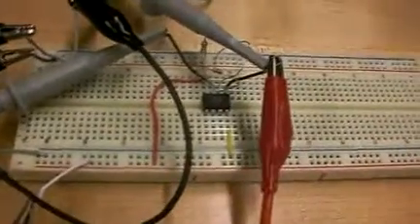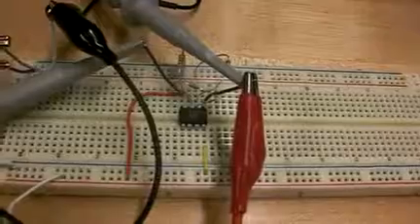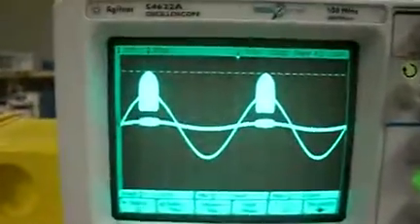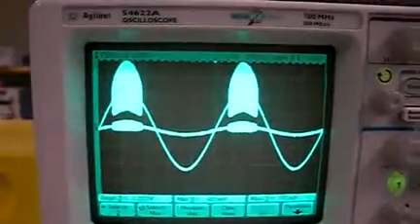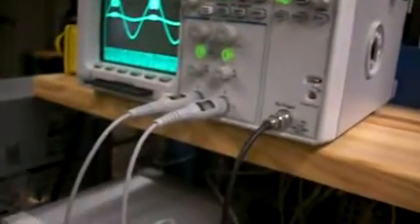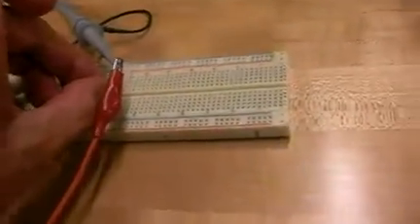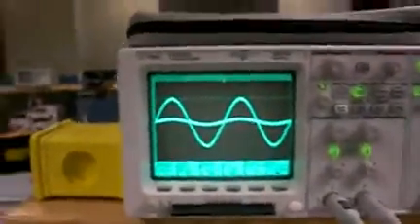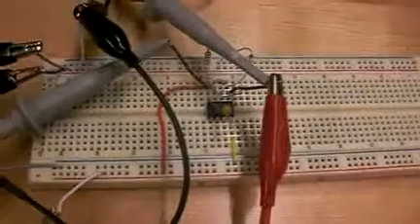Opamp_decoupling_smsm.MOV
Shows how decoupling of the power supply of an Opamp based amplifier can prevent oscillation